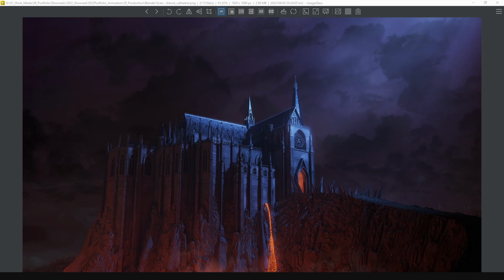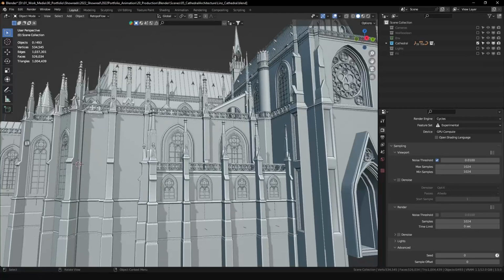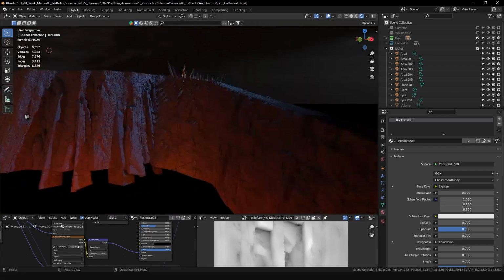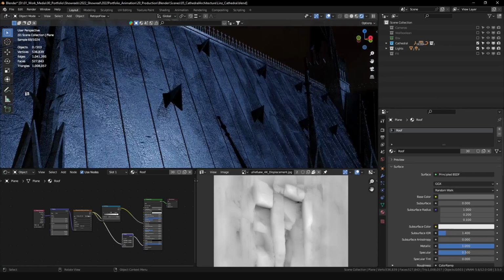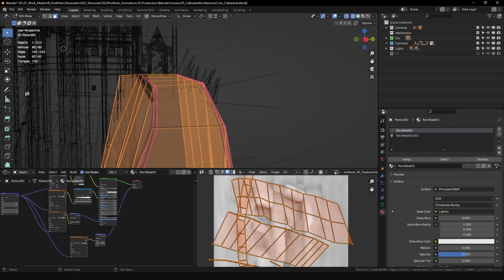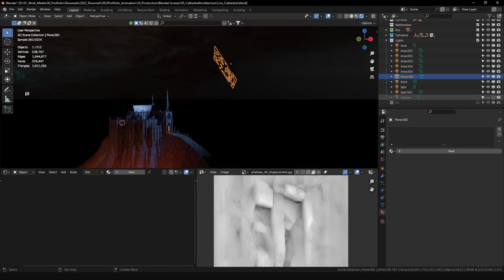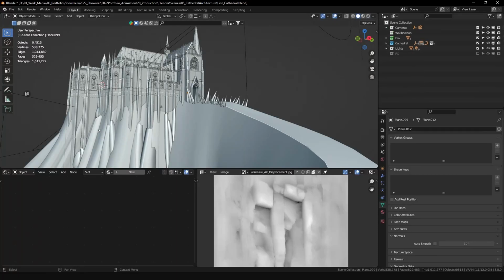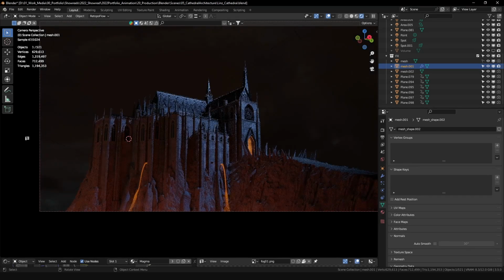EASILY make a stunning Landscape inside Blender!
This video roughly covers my workflow for a simple scene like this.

You can download the bare bones cathedral model from my sketchfab!
(not a scene file but an untextured model of the cathedral)